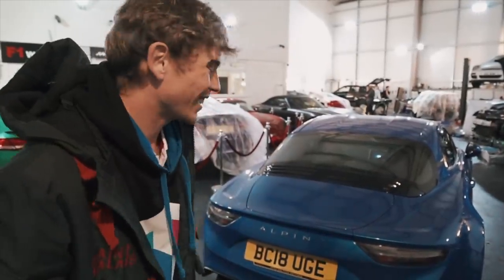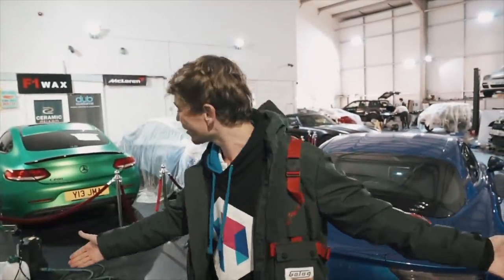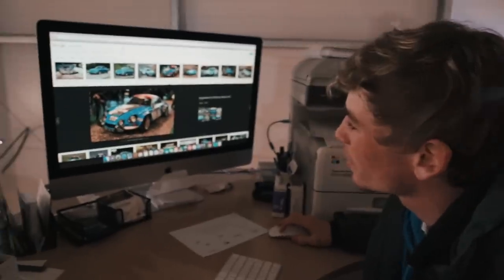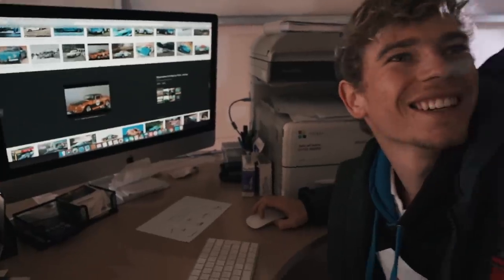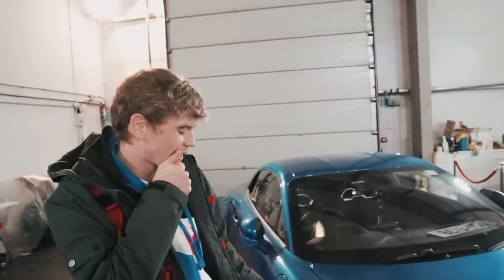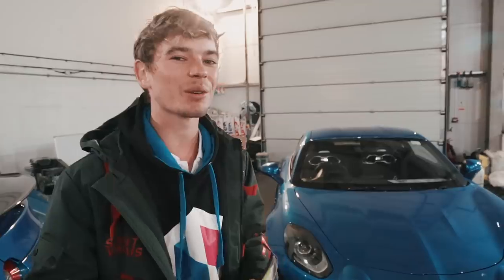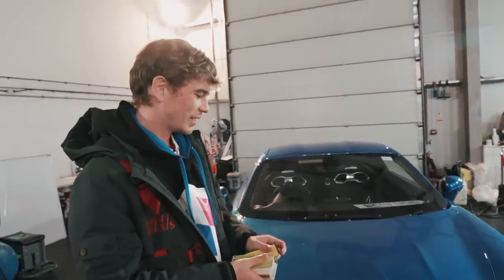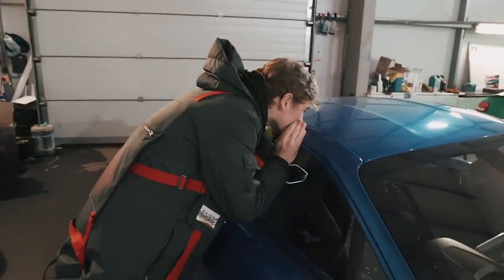I'M WRAPPING MY ALPINE A110!